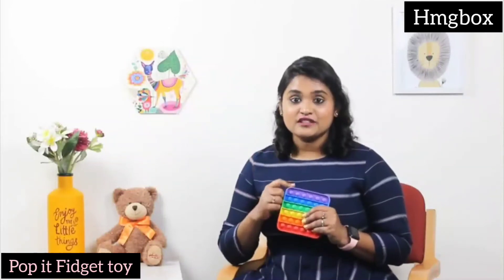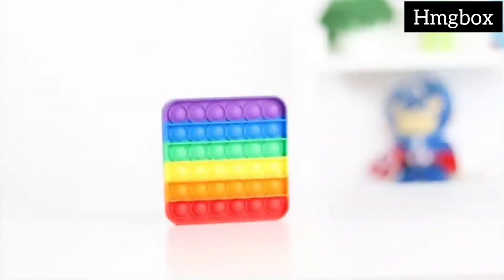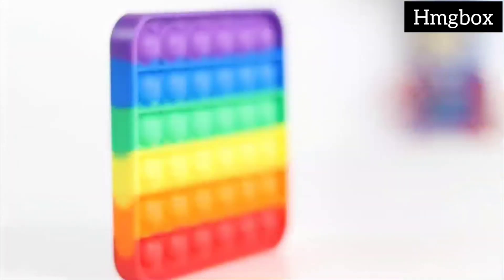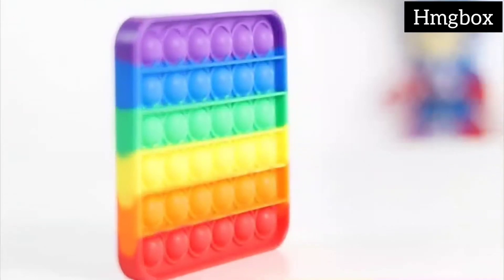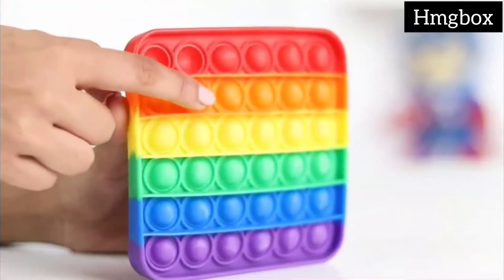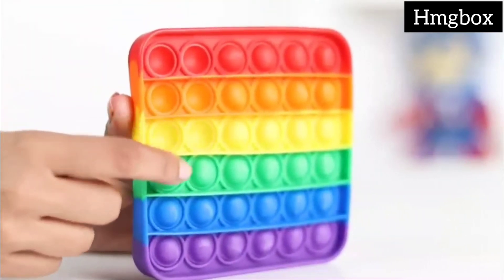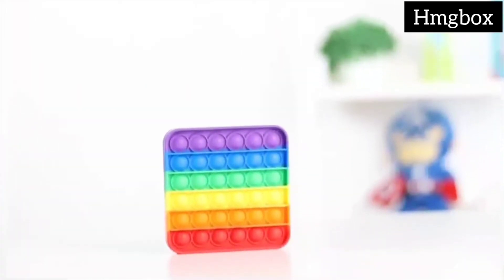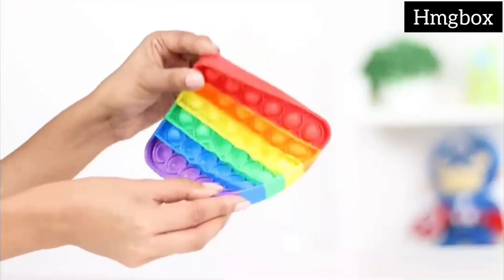Pop It Fidget Toys,Push Pop Bubble Fidget Sensory Toy, Autism Stress Relief Fidget Toy hexagonal.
★Style; Hexagonal Rainbow

★Material: Silicone

★Weight: 68 g / piece

★Product size: 12 cm *12 cm

★Package include: 1 x Stress Reliever

1.Relieve stress help restore the mood, home essentials, parent-child games, autism, games that the elderly, children, student, and adults can play.

2.Endless Fun: Just press the mouse bubbles down and they make a slight popping sound; then flip it over and start again! Endlessly reusable and washable, too.

3.Puzzle Game: Players take turns to press as many mice as they want in a row. The player who presses the last mouse will lose. It exercises children's thinking ability, which is very interesting.

4.There are no loose or noise-making pieces, making it great for playing in a car, bus, or plane, in a restaurant or at school. It's also water-resistant, so you can play with it anywhere, even during bath time!

5.Silicone Material: Made of high-grade Silicone materials, safe and non-toxic, Parents can rest assured, to buy for your children.

★The game toy is made of 12 cm high-quality silicone. Pure color, non-toxic, tasteless, and excellent texture.

★The rules are simple and you can make your own.

1. For example: the basic rules of P two-player game, each player takes turns to press the raised mouse, the mouse can be pressed continuously, continuously, twice in a row. The person who owns the last mouse will be lost. (Of course, there are only two mice left. If you press the mouse at the same time, you can do the same. Is anyone stupid to do this?)

2. Under the basic rules, you can decide the rules yourself, for example: you can only press a few times at most. When I press the middle mouse button, the other side can only be pressed on one side of the mouse, not the entire row. See how it works. Buy one and have a try.

PUSH POP BUBBLE: Ever catch your children, or maybe even yourself, popping the bubble wrap right of the box of a package? Then you'll love this bubble fidget. Just press the bubble, pop fidget toy pad will make a slight popping sound. The sound of "pop pop pop" will give you the greatest comfort
STRESS RELIEF TOOL: This Pop it Fidget Toy may help you relieve stress and anxiety by pressing bubbles to simply pass the time.  Calm them down, relax and focus when people feel stressed or anxious at work/ life, is fantastic for kids with ADD/ADHD, OCD, autism, or people with high anxiety.
FRIENDLY MATERIALS: It was made of food-grade silicone material, which is very safe. Non-toxic, non-irritating, skin-friendly and not allergic
BEST GIFT: Best gift for any age. Just press the adhd fidget toys and they will make a slight popping sound, then flip them and start over! Can be reused and cleaned countless times.
INTELLIGENT BOARD GAME: Pop bubble push is a board game that can exercise children's mathematical thinking, reasoning strategy, mental arithmetic, logical thinking and fine motor skills.
Best buy Order